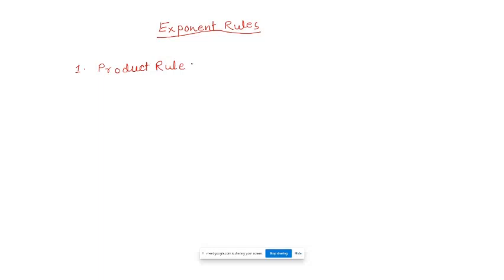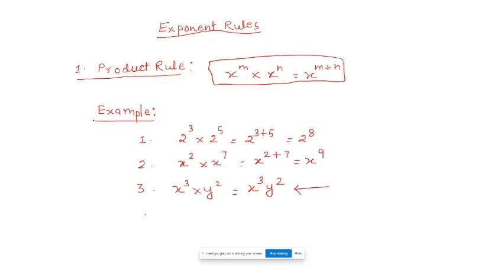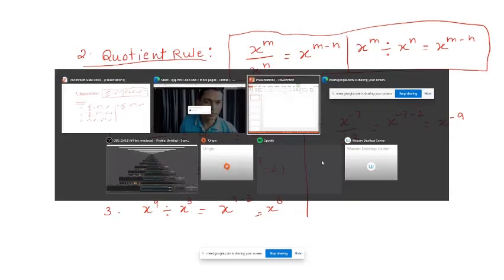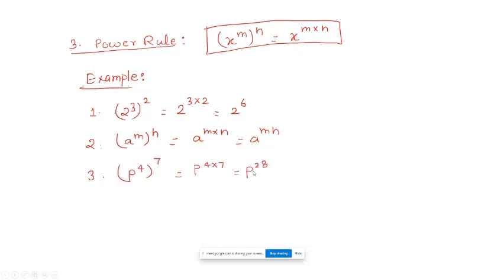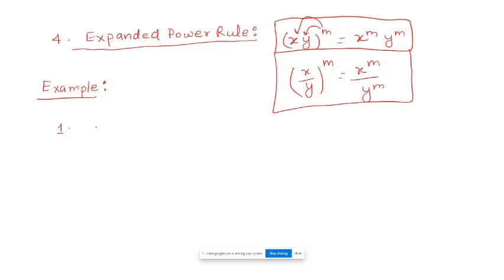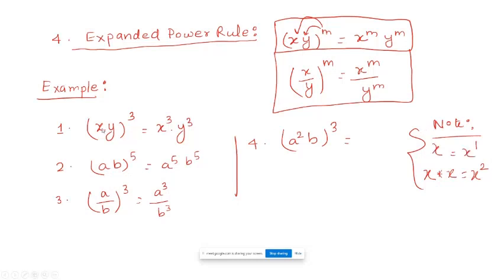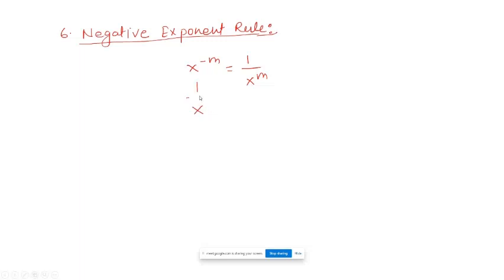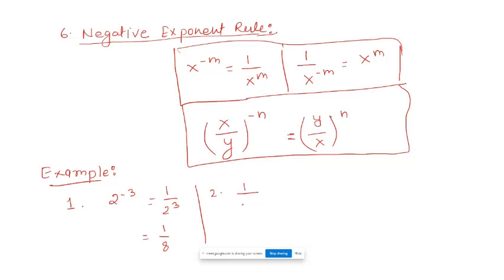MATH BOOK: Exponent Rules! Laws of Exponents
Exponentiation
In this video, you will learn about exponent rules and how to solve problems using the laws of exponents with the help of multiple examples.

exponent rules
exponents and radicals
exponent and radical
exponent math antics
exponent with fractions
exponent and division
simplifying exponents
simplifying exponent with fractions
simplifying exponents with variables

MATH BOOK
math book
Math book
math book